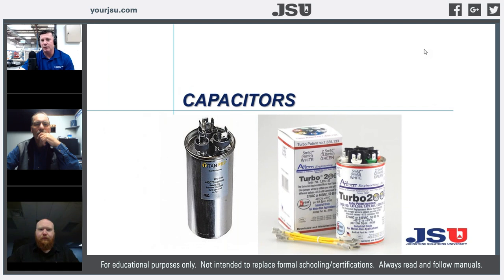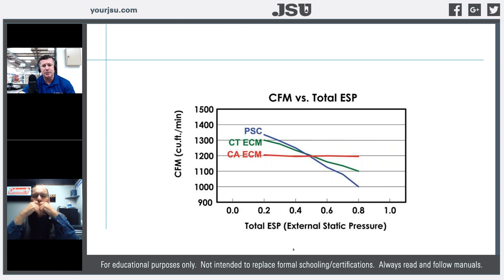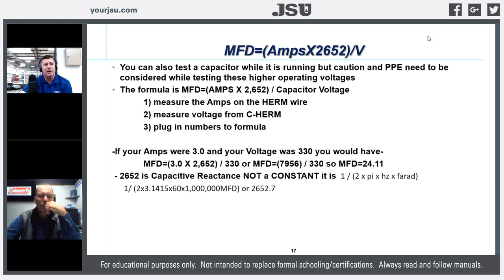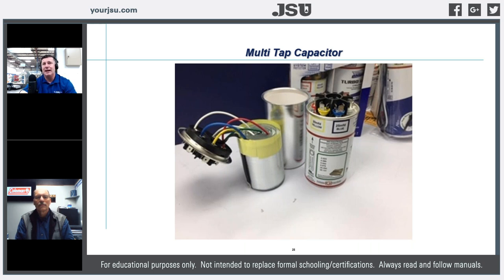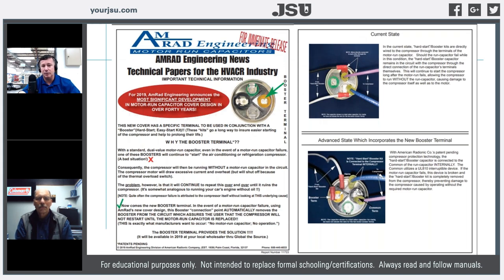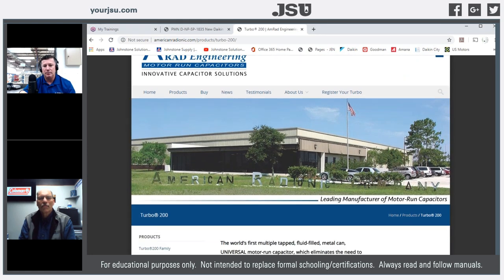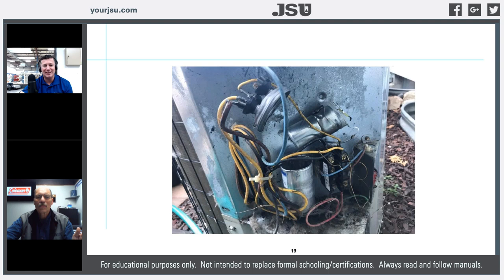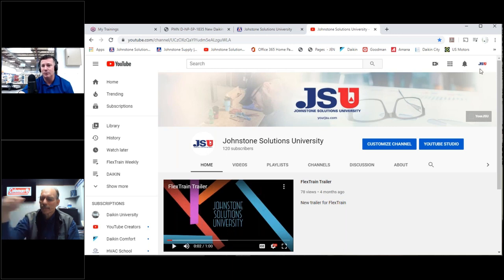Universal Capacitors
Rereleased from the Johnstone Solutions Anniversary  Archive

A training session over universal capacitors.

This video goes over the history of universal capacitors, their function  in the industry and more.

Host: Clifton Beck
Video Credit: Johnstone University archive